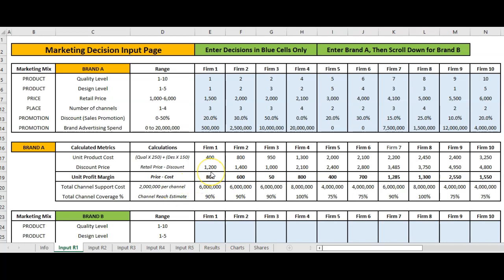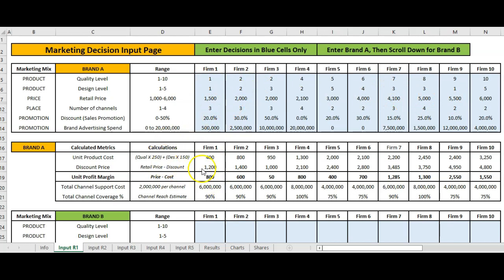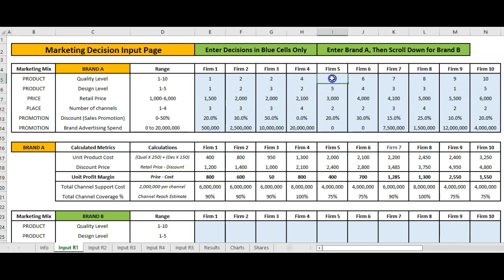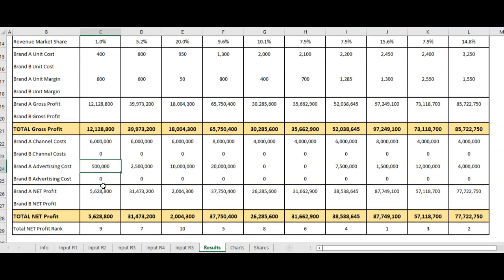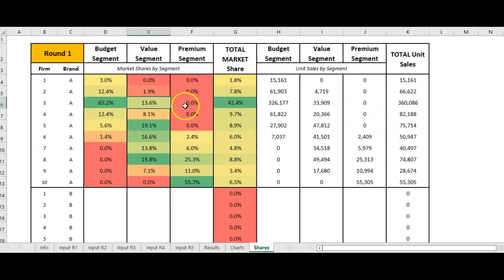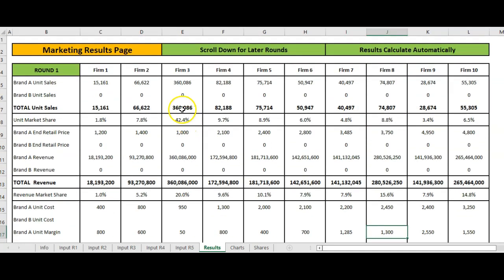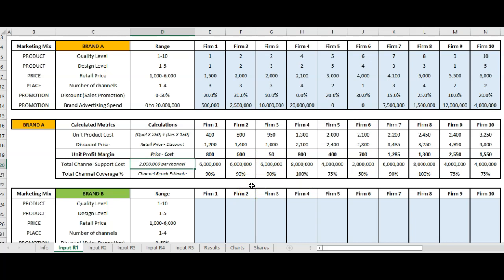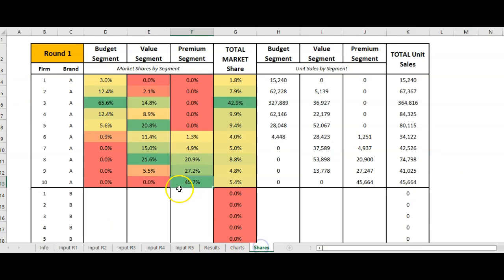How to Play the Marketing Mix Sim Game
This video outlines how to play the marketing mix simulation game.